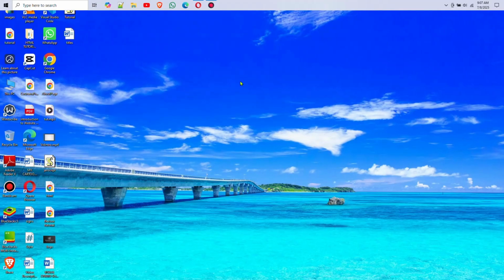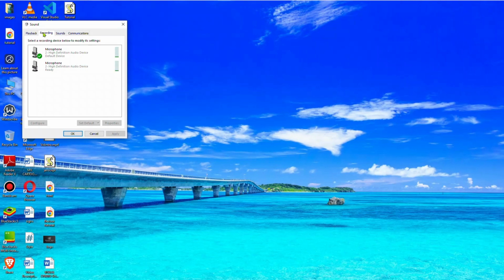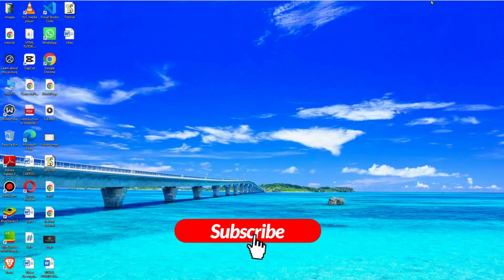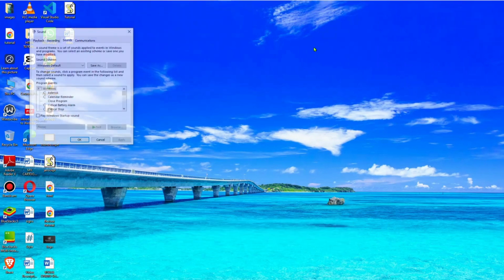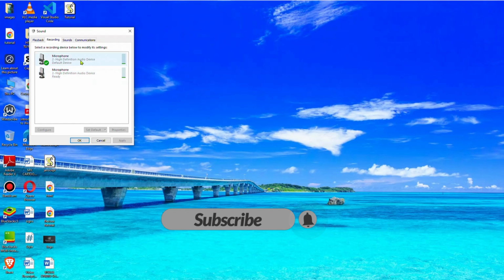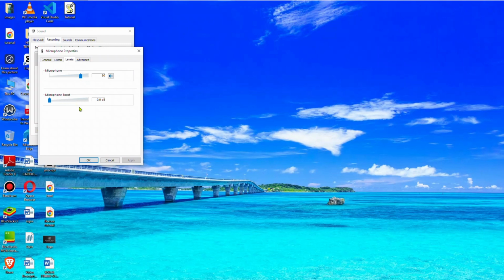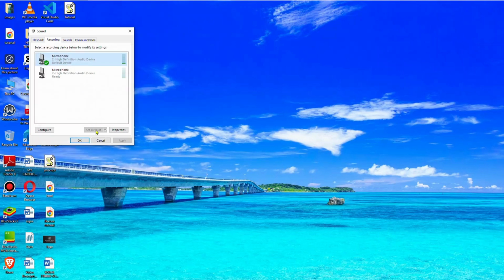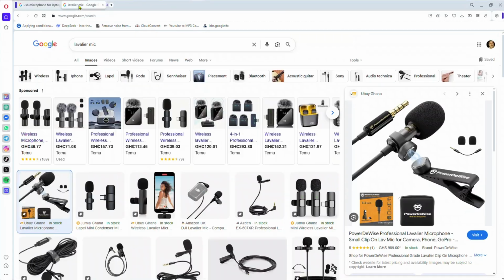🎙️ Microphone Settings on Windows 10 & 11 PC (Ultimate Guide)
Struggling with mic issues on your Windows PC? This comprehensive tutorial covers every microphone setting to fix audio problems, reduce background noise, and optimize voice quality for calls, streaming, and recordings!

🔧 In This Video, You’ll Learn:
✔️ How to Access & Configure Microphone Settings (Control Panel & Settings App)
✔️ Boost Mic Volume & Clarity (No Extra Software Needed)
✔️ Fix "Microphone Not Working" Errors (Driver Updates, Permissions)
✔️ Advanced Tweaks: Noise Suppression, Stereo Mix, and Exclusive Mode

💡 Pro Tip: Enable "Noise Suppression" for crystal-clear voice calls!